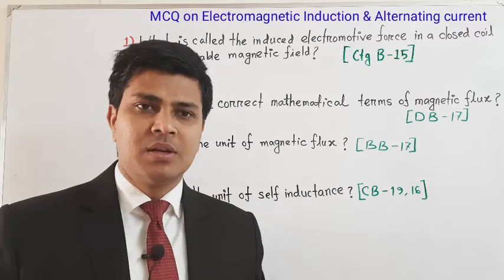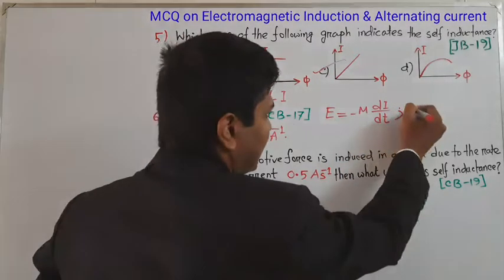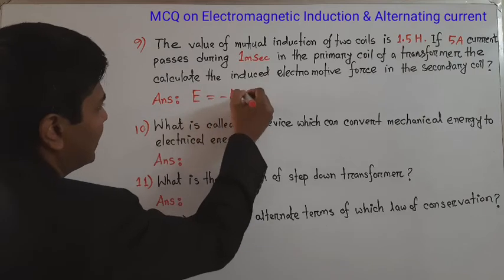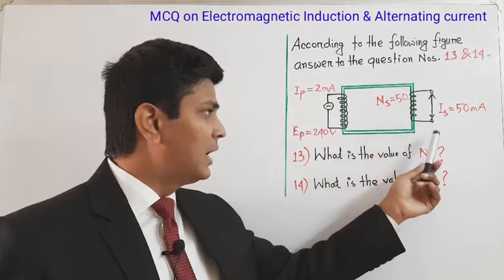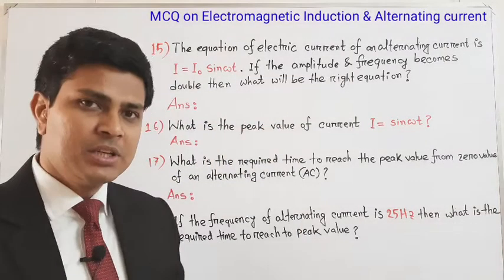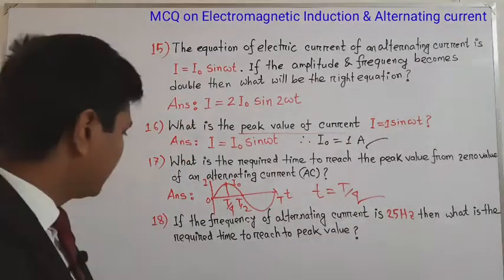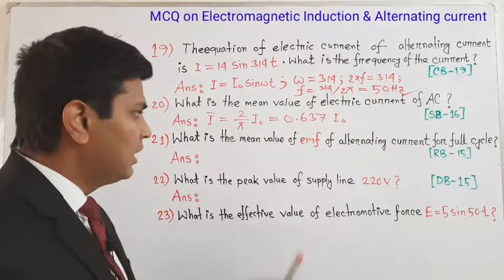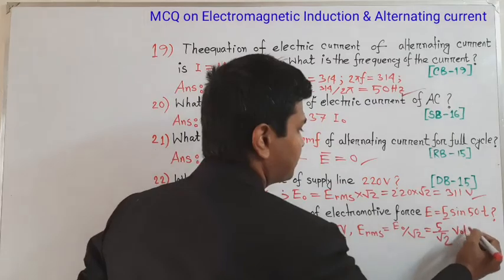MCQ on Electromagnetic Induction and Alternating current